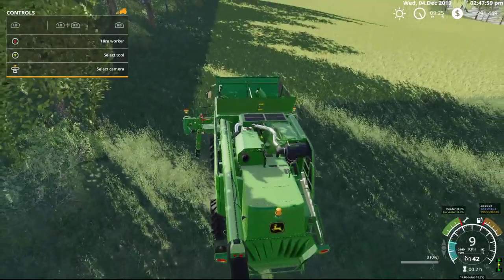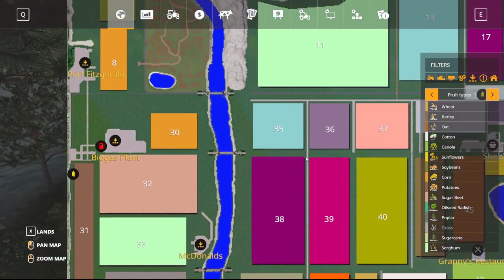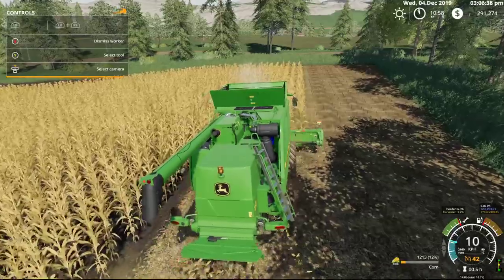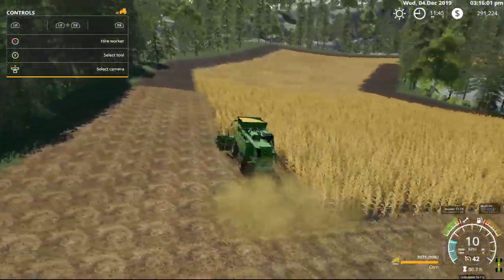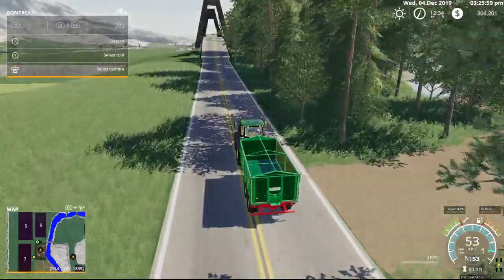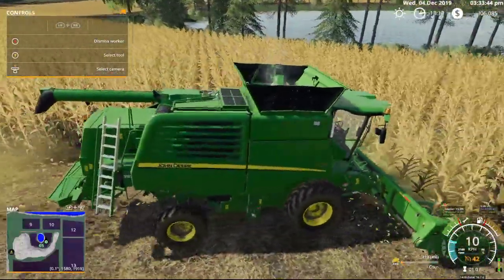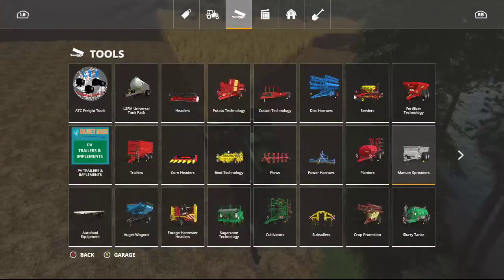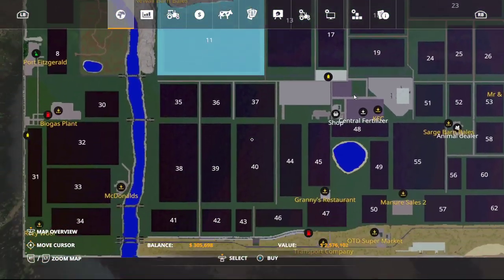FS19 Test map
Testing map we are currently working on.